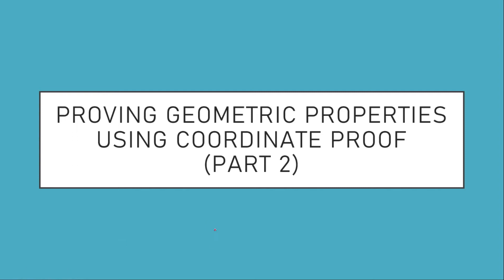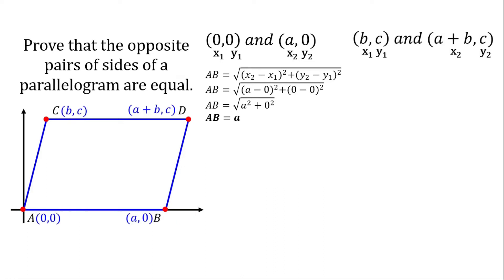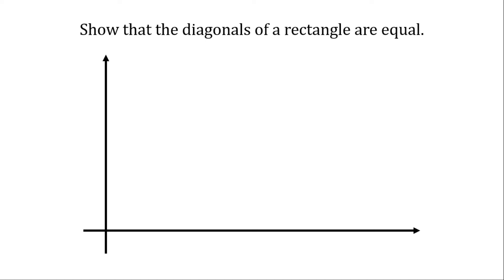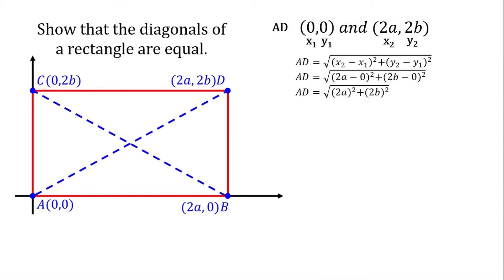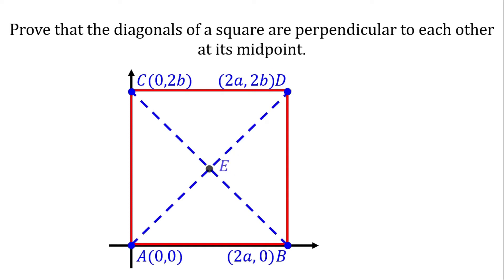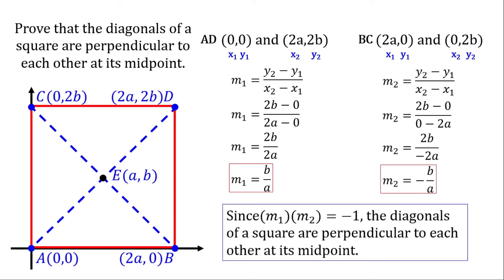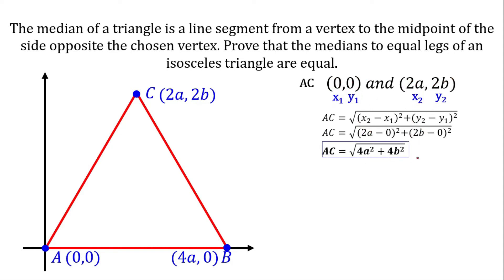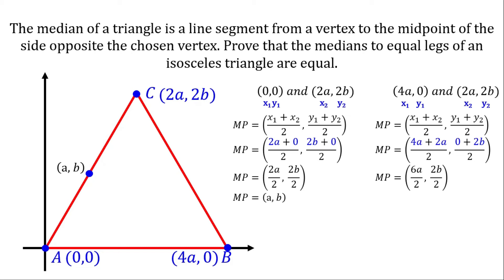Proving Geometric Properties using Coordinate Proof (Part 2)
In this lesson, we shall apply coordinate proof to prove properties of some geometric figures on the coordinate plane.